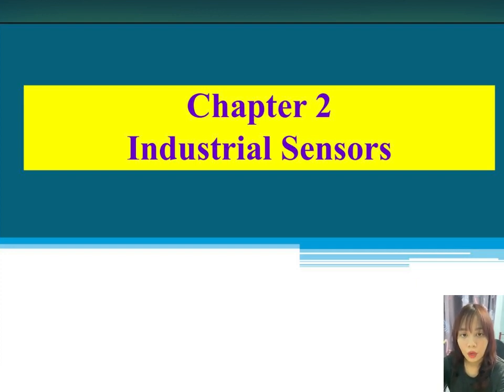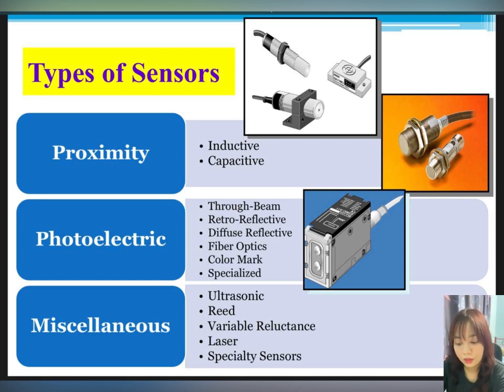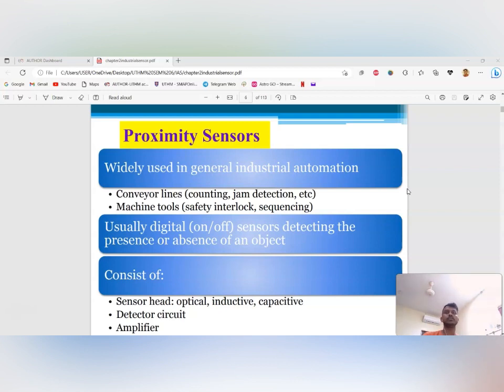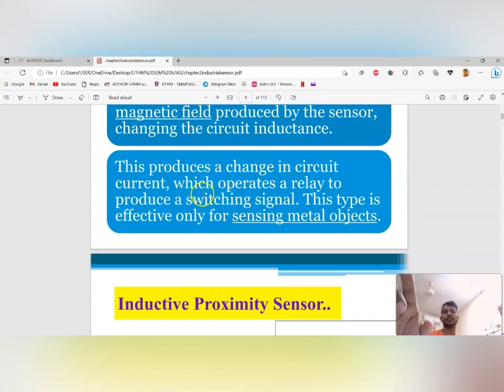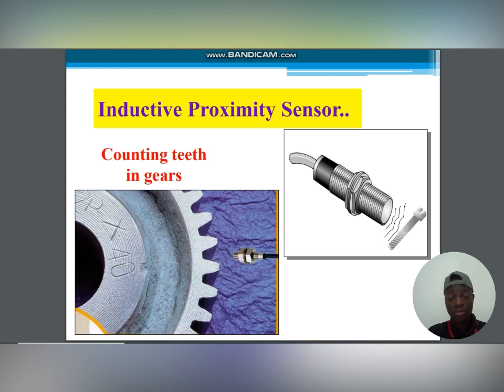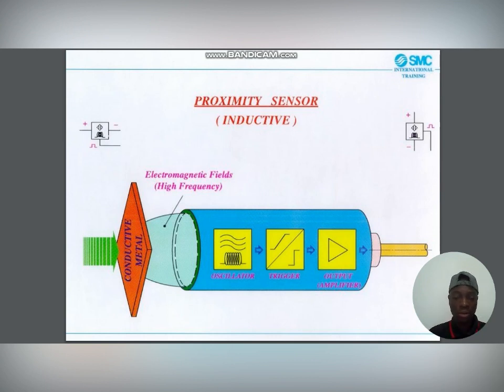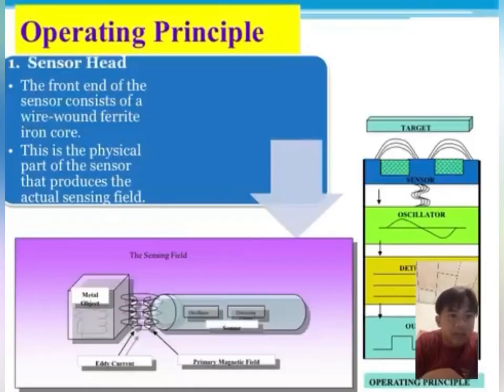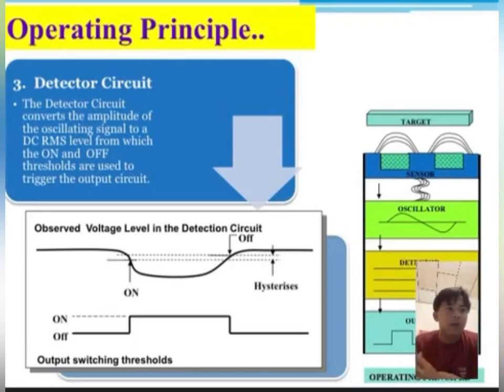Group 1 Presentation Video